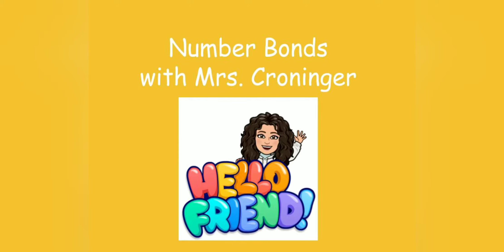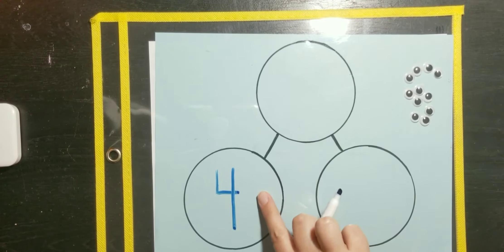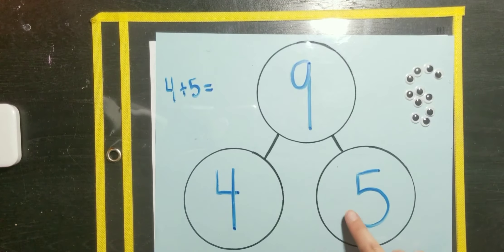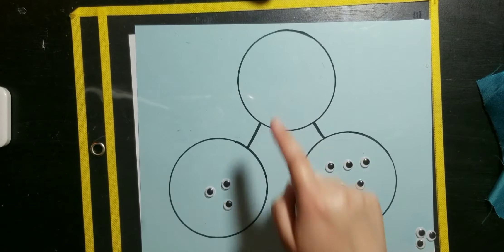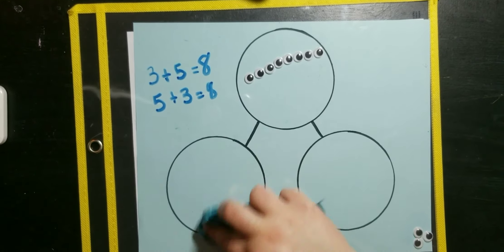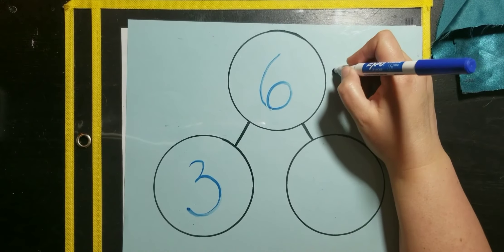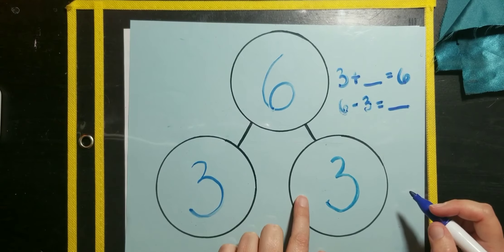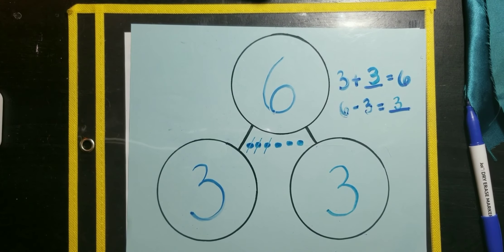Number Bonds Story Problem #4